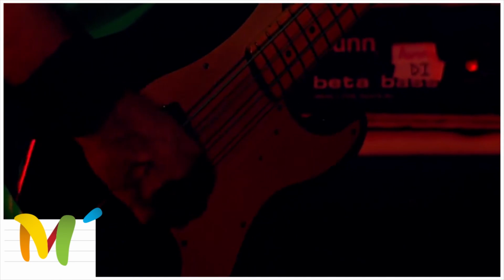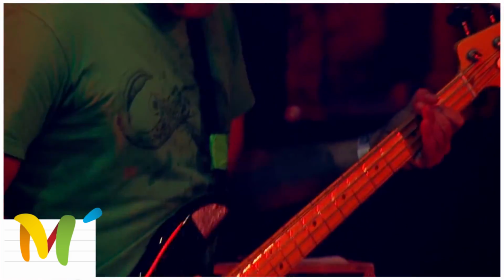A voz e o baixo de Aaron Beam, do Red Fang (voice, bass and gear)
Bati um papo rápido com outro integrante do Red Fang: Aaron Beam. Ele falou qual é seu baixo favorito, como começou a tocar com o Sunn Beta Bass e tentou explicar a voz única que tem.

Sobre o canal:
Música Fácil é um canal para todo mundo que gosta de música, gosta de falar sobre música, e/ou gosta de fazer música.

Eu sou Leonardo Leomil, apresentador e editor do canal. Juntei jornalismo com música para levar a você informações sobre instrumentos, bandas, shows, clipes, discos, etc. Tudo com muita referência e credibilidade.

Me ajude a manter o canal vivo. Assine, curta e compartilhe os vídeos.

abração